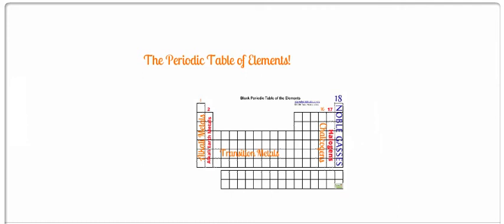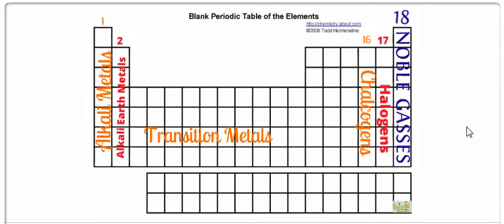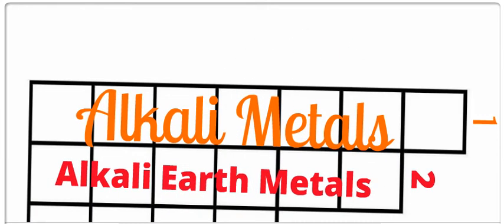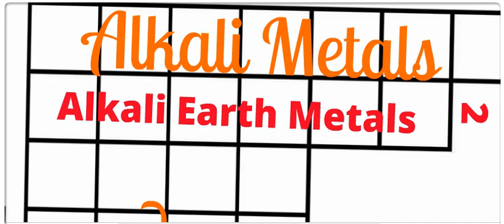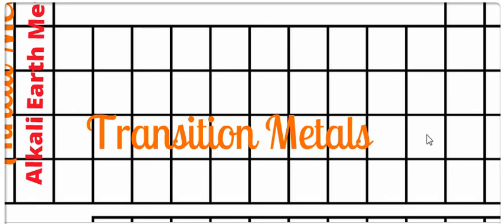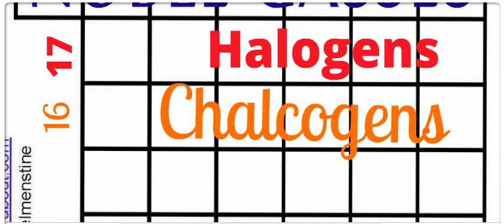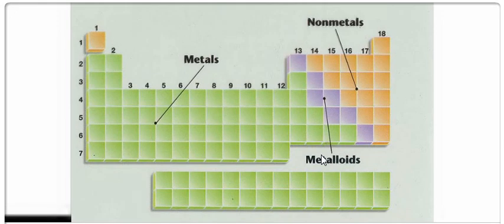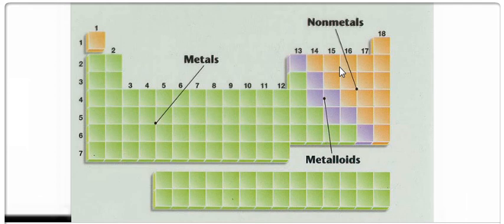Periodic Table intro